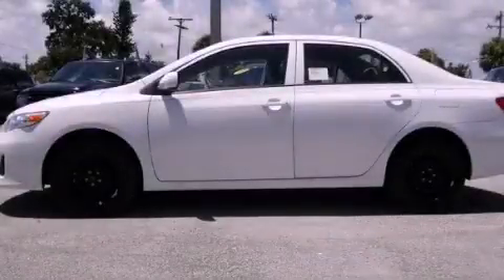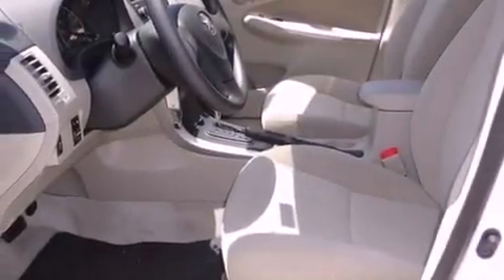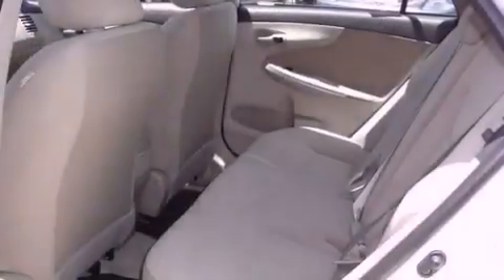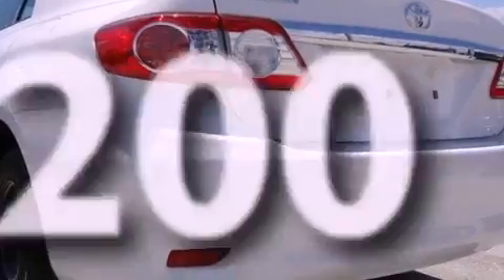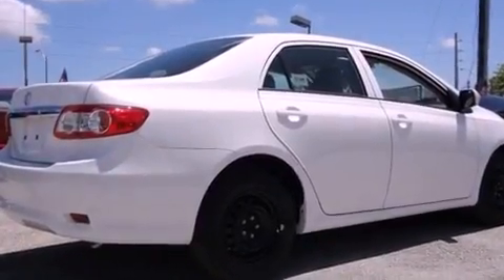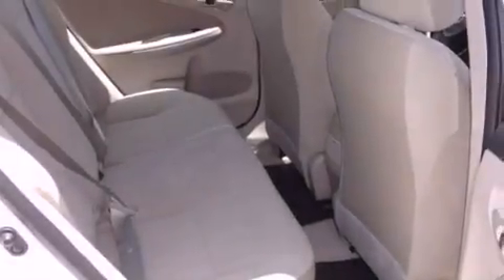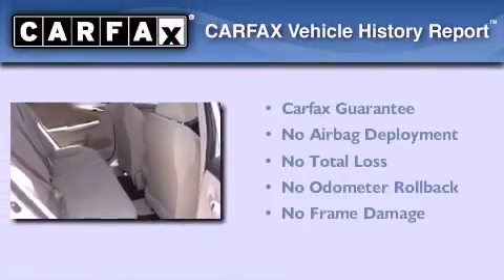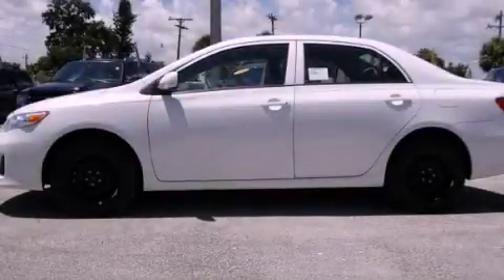2012 Toyota Corolla Miami FL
Year : 2012
 Make : Toyota
 Model : Corolla
 Engine : gas i4 1.8l/110
 Trans . : automatic
 Exterior : white
 Miles : 200
 Interior : tan

 Lehman Mazda

 2012 Toyota Corolla Miami FL